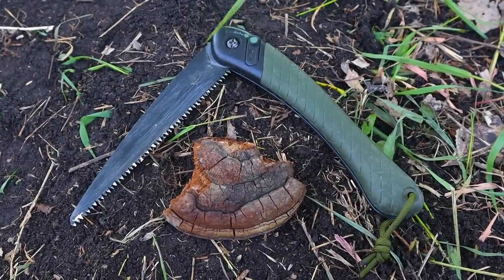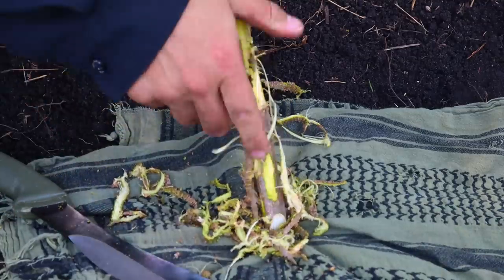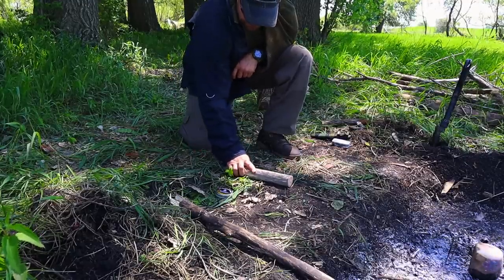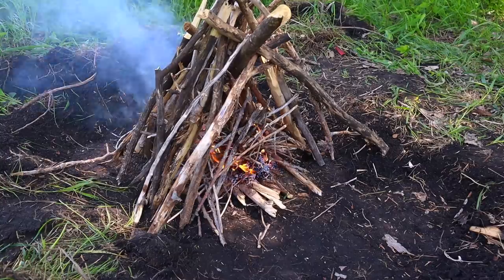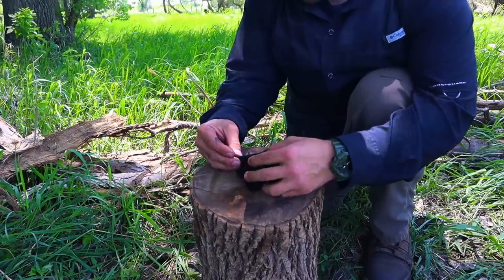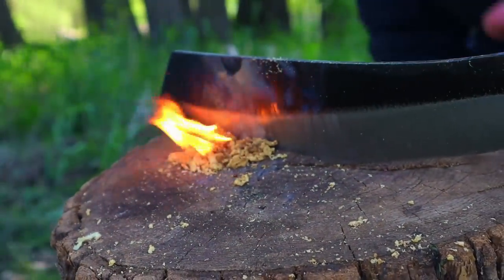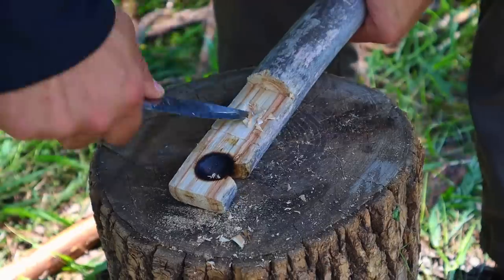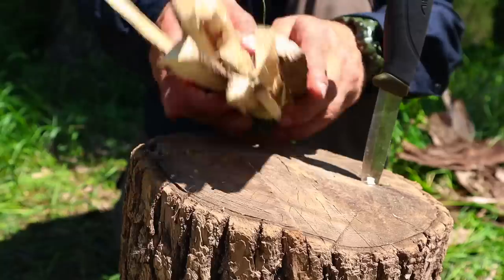New! 10 Minimalist Bushcraft Fire Survival Skills!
10 Minimalist Fire Skills YOU MUST HAVE!

Survival Gear List: